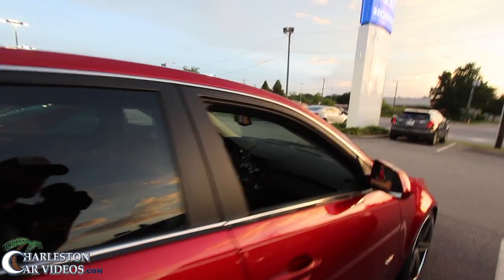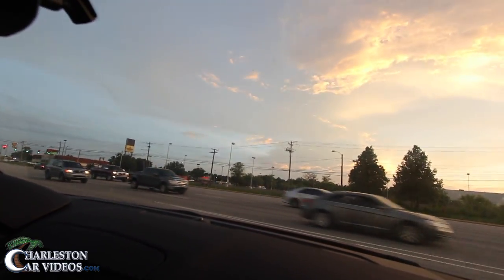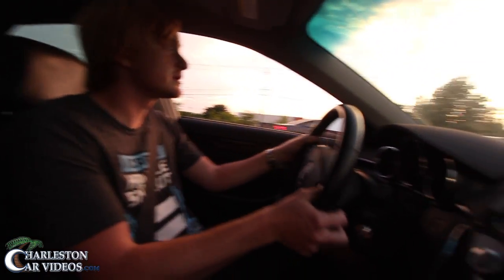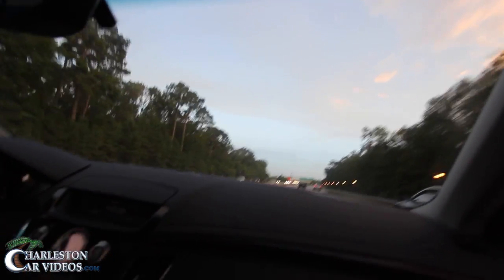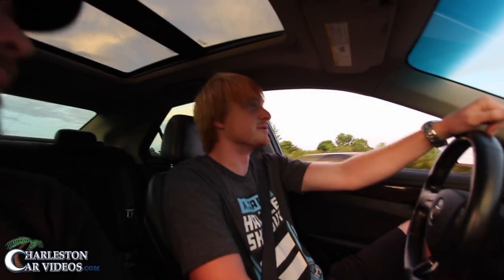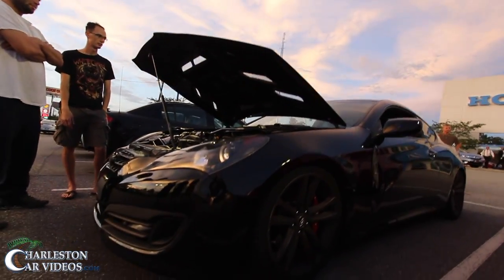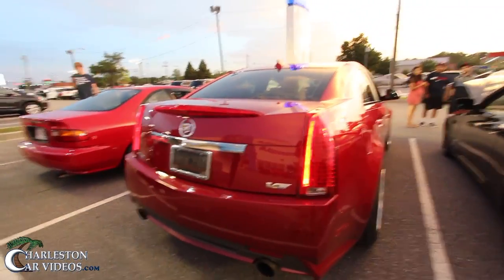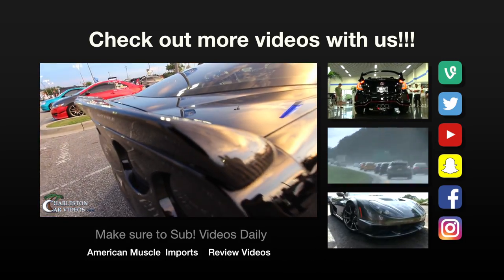Test Drive - INSANELY FAST - American Muscle | Cadillac CTS-V Sedan | Car Vlog Series - Review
Thats right I had the chance to ride in Paul's Cadillac CTS-V Sedan and thats just what I did! Enjoy the next few minutes of jam packed action with some real American Muscle.